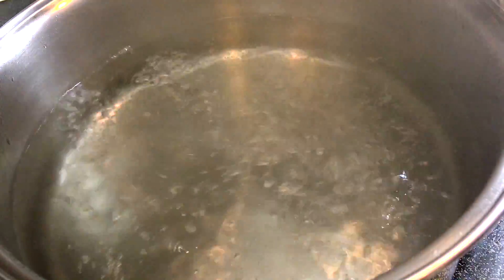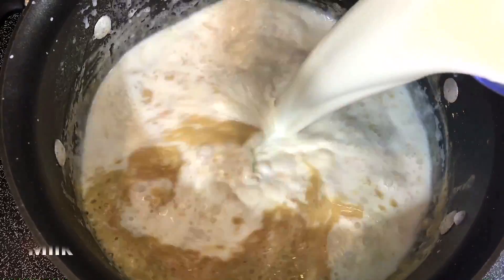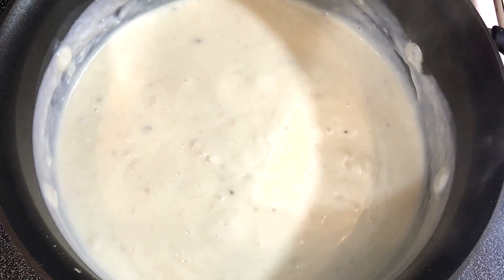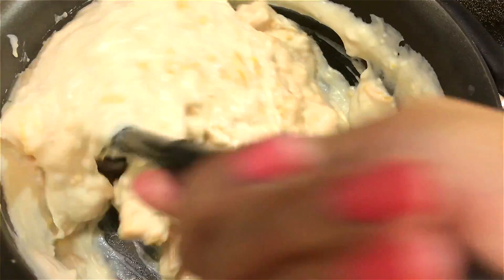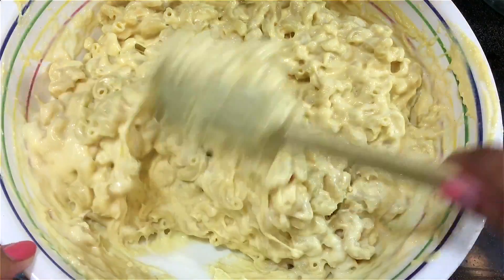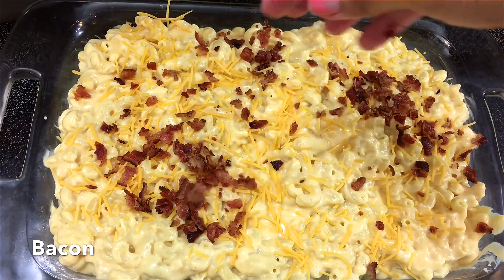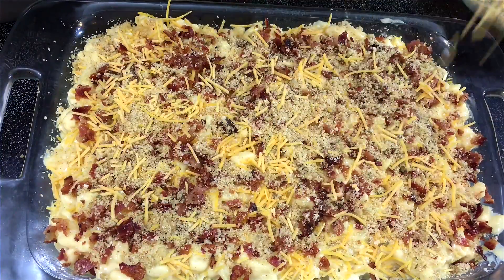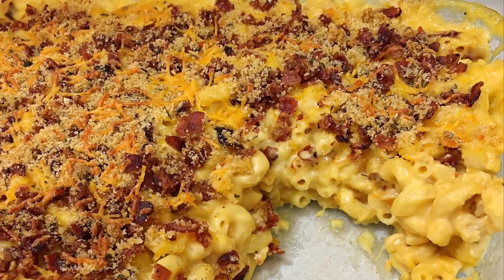Bacon Macaroni and Cheese Recipe -- How to make the Best Mac and cheese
Tasty Homemade Macaroni and Cheese Recipe - How to make the best Easy Baked Mac and cheese just got simple with this easy and delicious recipe.  There is nothing quite like the comfort of macaroni and cheese (mac and cheese). Enhance it with the flavor of bacon and a combination of cheese to bring out all the deliciousness in macaroni and cheese. This easy baked macaroni and cheese (Mac and cheese) has a combination of crunchiness and creaminess. The toasted crumbs on top have a cheesy crispness, and the pasta beneath is creamy and rich. Its a very kid friendly macaroni and cheese as well !

 salt
16 ounce elbow macaroni
4 cups milk
8 tablespoons (1 stick) unsalted butter
1/3 cup all-purpose flour
1 cup gouda cheese
1 cup velveeta cheese
1 and half cup cheddar cheese ( leave some for topping)
1/2 teaspoon white pepper
 1/2 cup  white bread crumbs mixed in 2 tablespoon butter
1/2 cup bacon bits